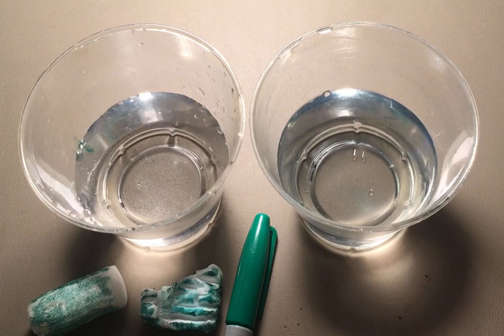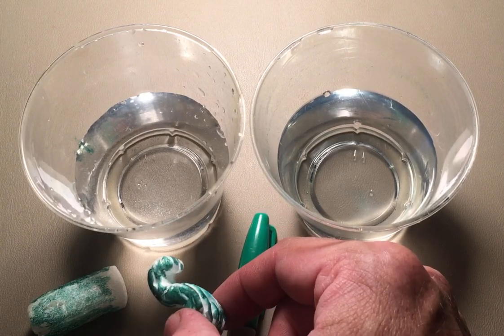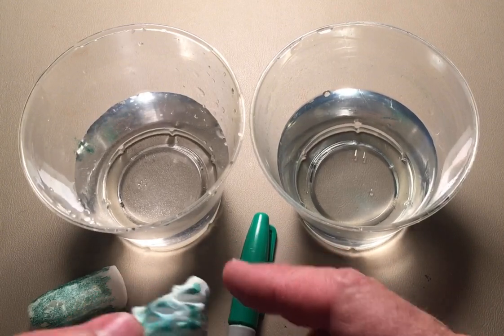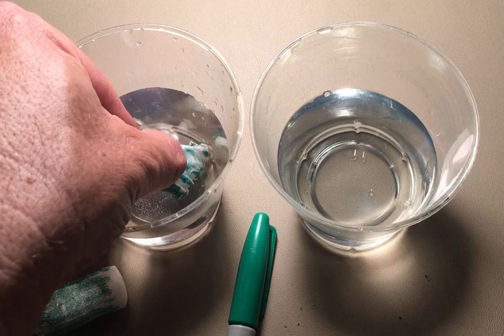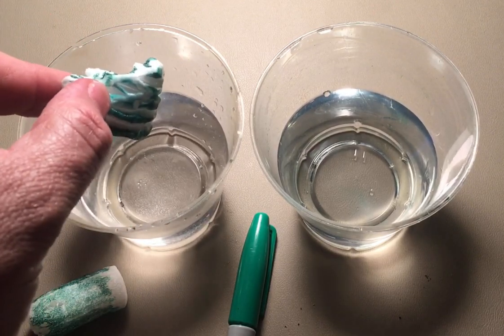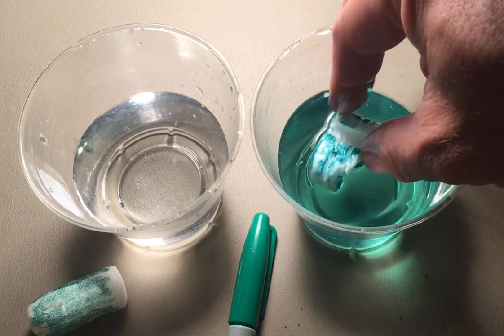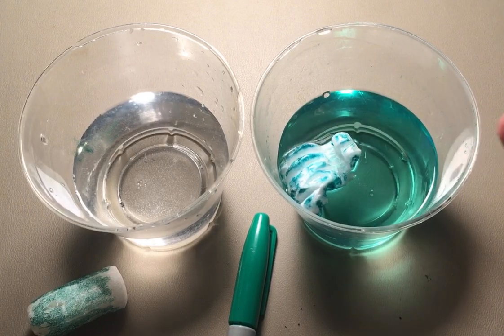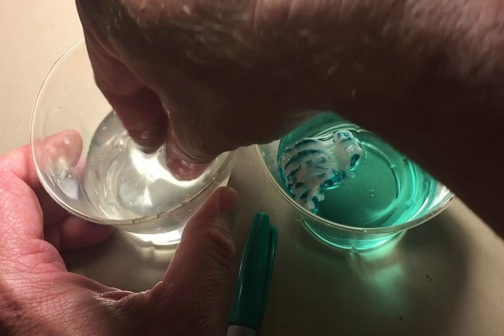Demonstrating nonpolar pollutants on plastic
Here nonpolar pollutants are represented by green permanent marker ink, nonpolar polymers are represented by a polystyrene foam packing peanut, and polar polymers are represented by a starch foam packing peanut. 1) When the ink-colored polystyrene foam packing peanut is placed in water, the permanent ink does not dissolve. Similarly, nonpolar pollutants might be more attracted to nonpolar polymer than aqueous surroundings. 2) When the ink-colored polystyrene foam packing peanut is placed in a solution of 2-propanol, the permanent ink dissolves. Similarly, nonpolar pollutants might be more attracted to more nonpolar tissues in animals than aqueous tissues. 3) When the ink-colored starch foam packing peanut is placed in water, the starch peanut disintegrates. Similarly, nonpolar pollutants in polymers that degrade in the environment might never make it into the body of an animal.